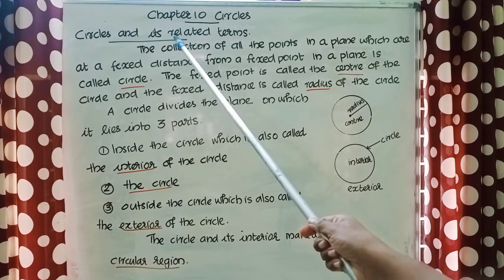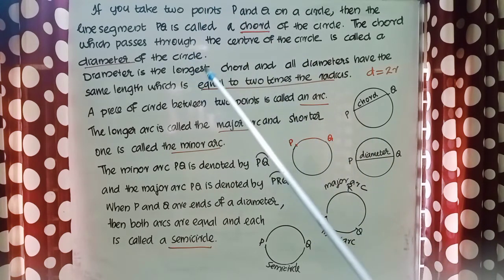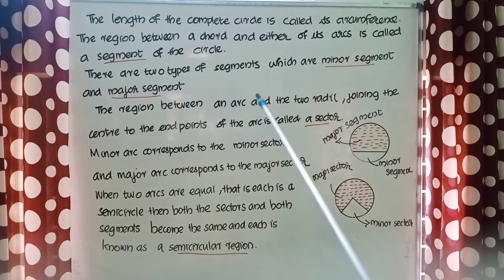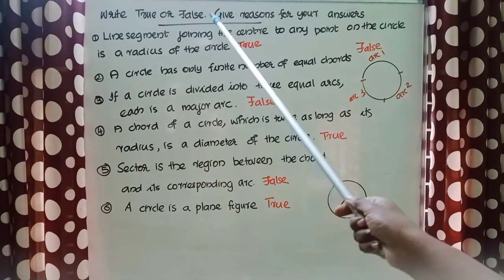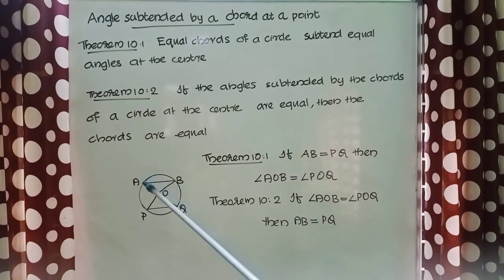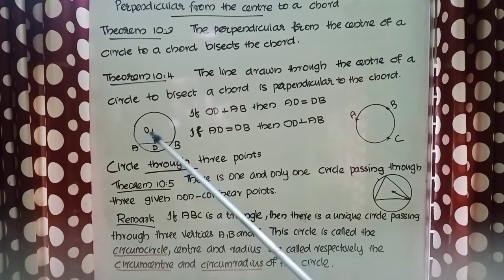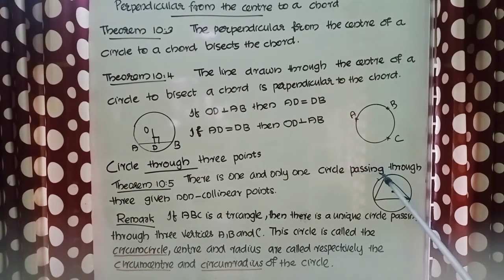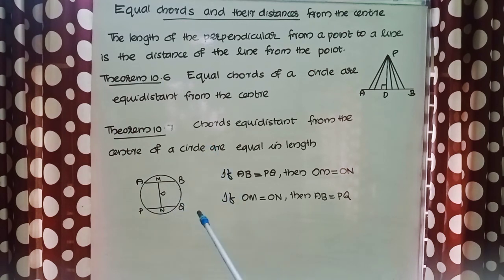Ch.10|Circles|Introduction|NCERT Class 9 Mathematics